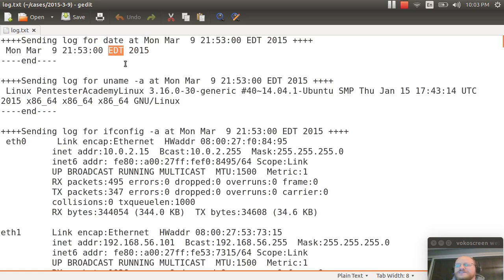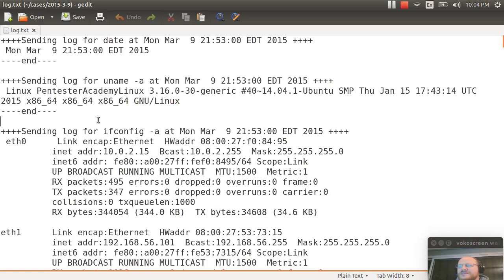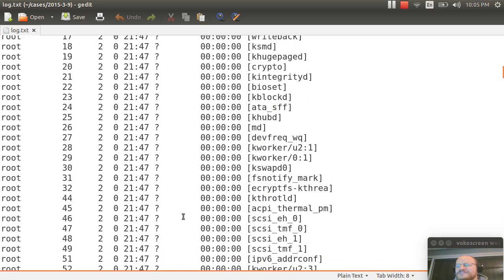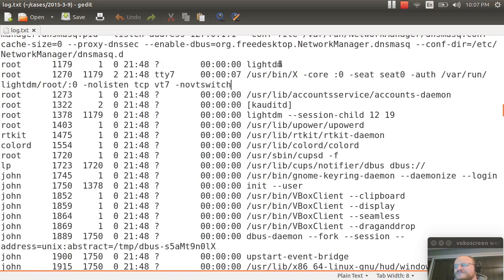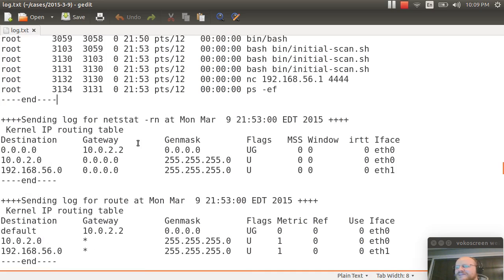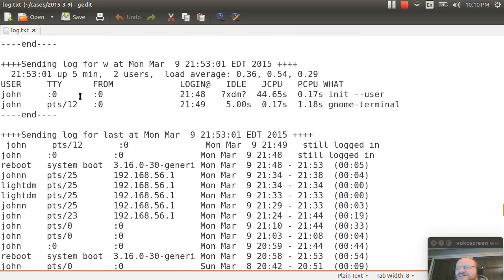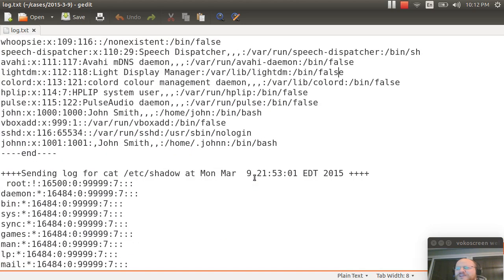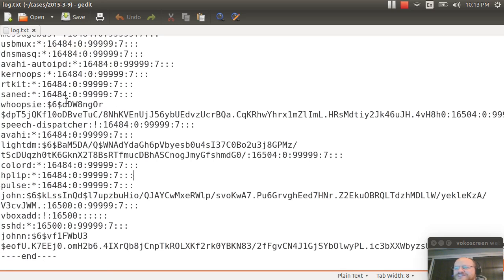13 – Analyzing Logs | Linux Incident Response (Part 8)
Dive into log file analysis to uncover suspicious activity on a Linux system. Learn how to spot anomalies, failed logins, and system events that signal compromise.